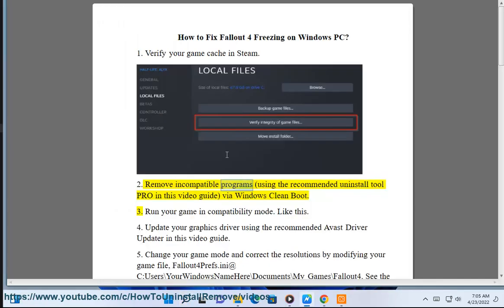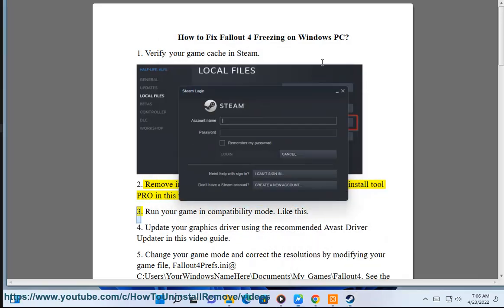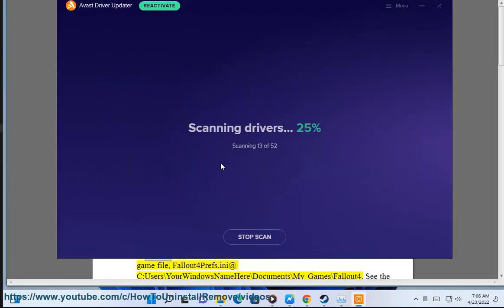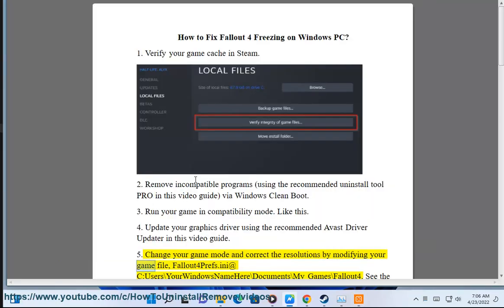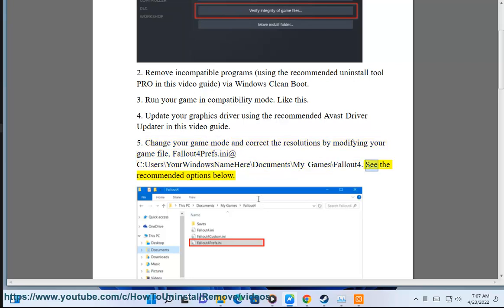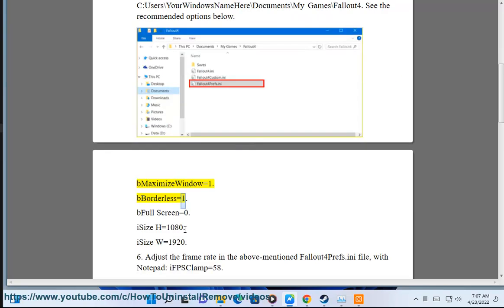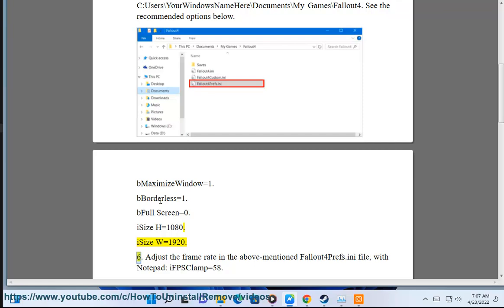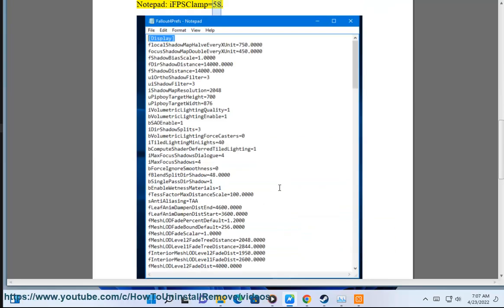Fix Fallout 4 Freezing on Windows PC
Here's how to Fix Fallout 4 Freezing on Windows PC. To effectively remove unwanted/problematic programs, run this best uninstall tool@ And run Avast Driver Updater@ to keep your device drivers up-to-date, easily & effectively.